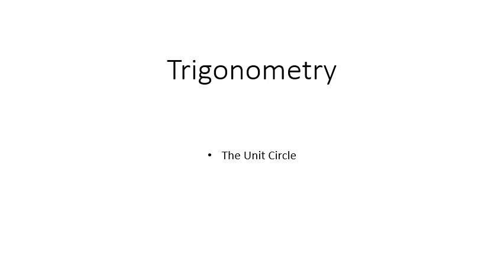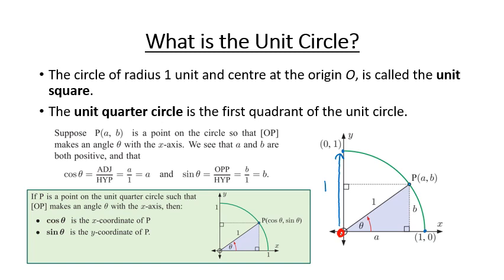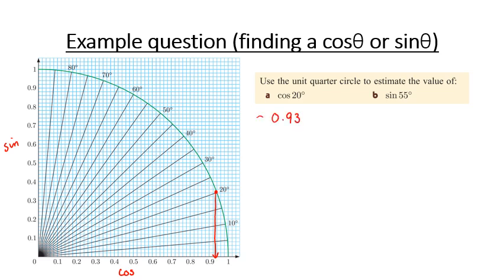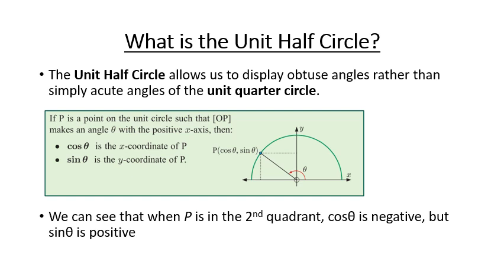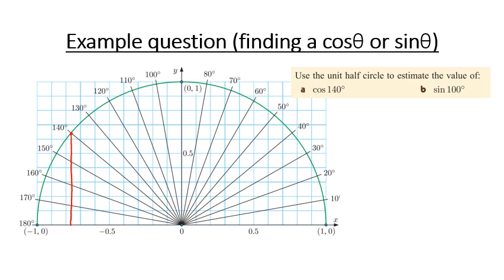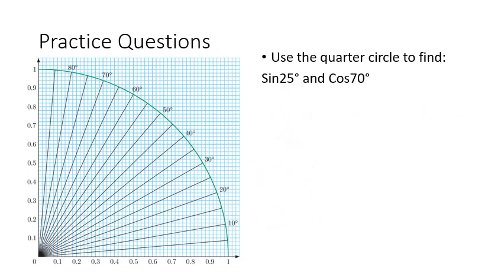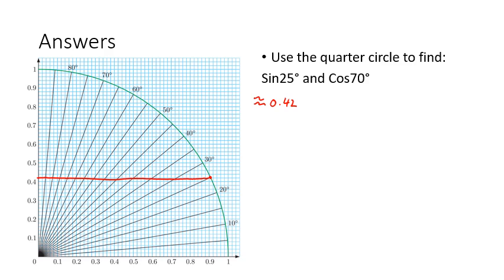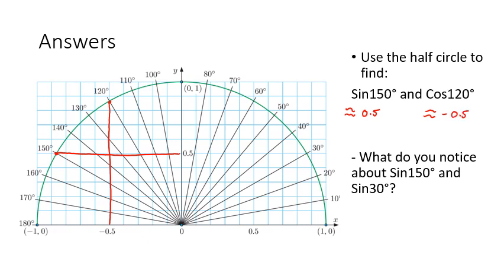The Unit Circle video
video tutorial on the use of the Unit Circle to find sine and cosine values